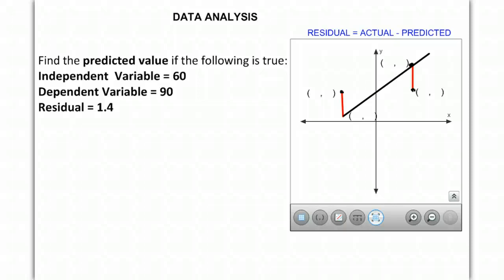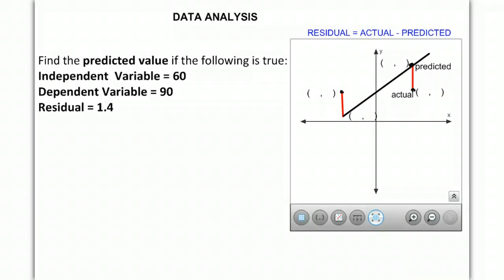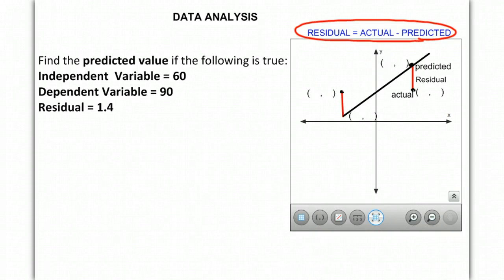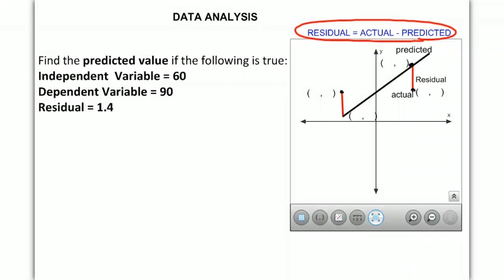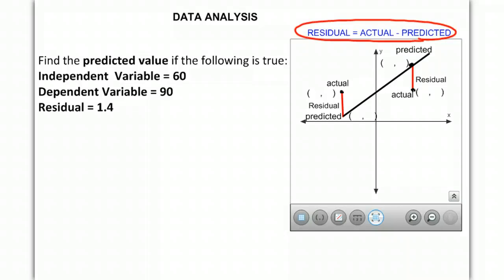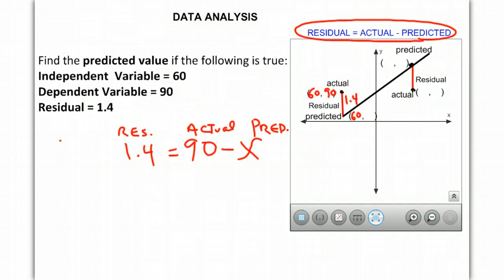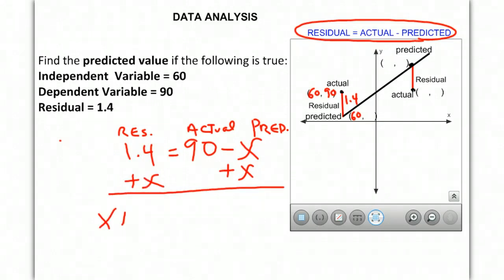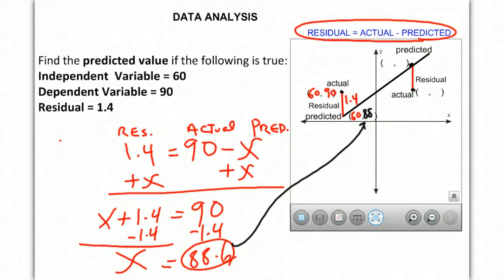Data Analysis Practice - Part 1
This screencast show how to ind the predicted value of a best-fit line given the actual values and the residual